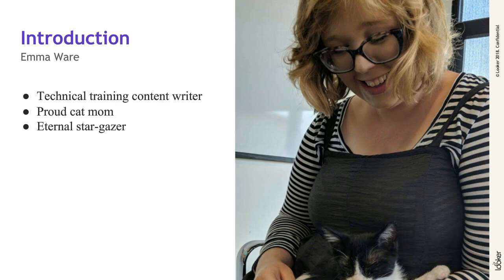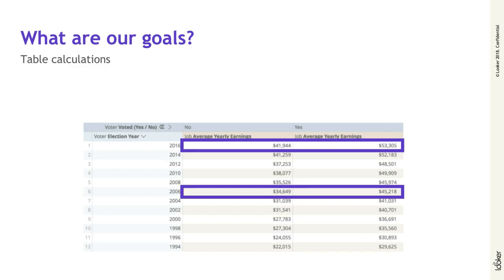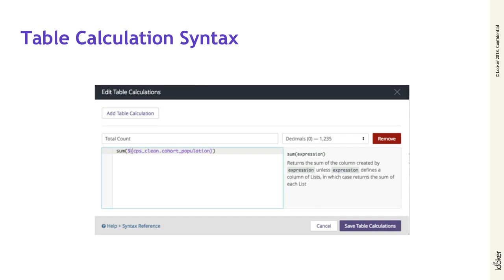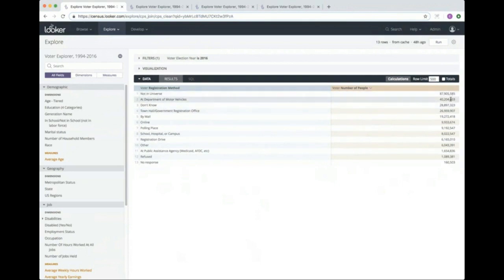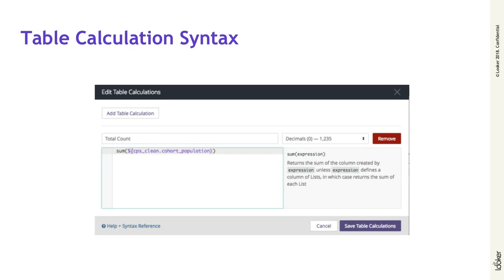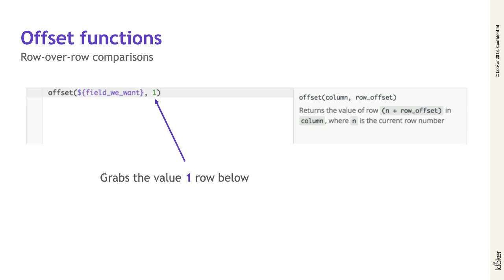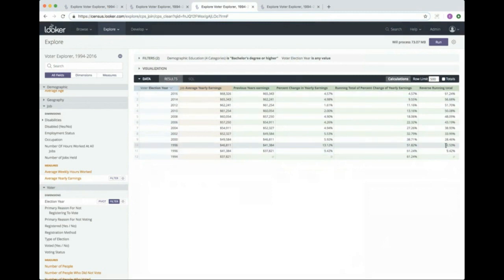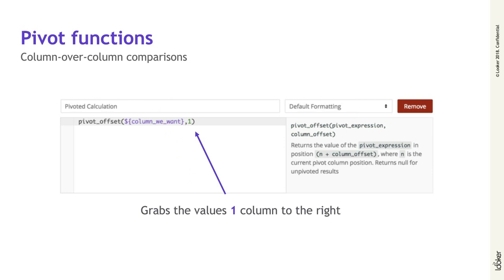Table Calculation Tips and Tricks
Ever wonder how Looker uses Looker? Get a peek behind the curtain in this webinar series. Each lab session will focus on one of our favorite Looker features and highlight not just how to use it, but the “where”, “when”, and “why” as well. (In case you’re wondering, the “who” is you!) We’ll demonstrate some of our favorite use cases and share tips and tricks that you can show off to your colleagues and look like a data hero.

Calculating running totals, date differences, and rolling averages -- oh my!

Table calculations give you the power to create on-the-fly metrics, not unlike formulas found in spreadsheet tools like Excel. We love them, and after this webinar, you will too!

Join us for a deep dive into our favorite functions and some choice advanced use cases that you will want to start using right away.